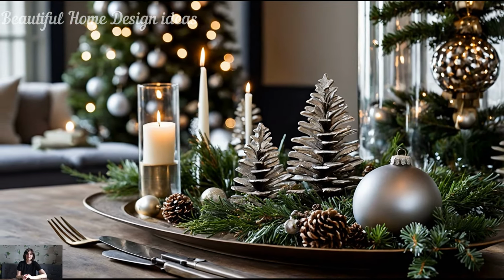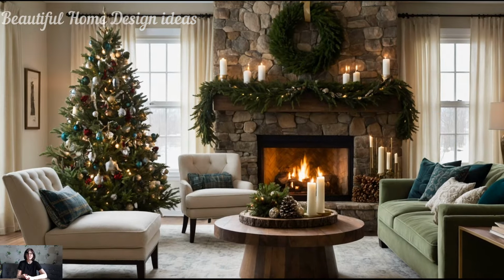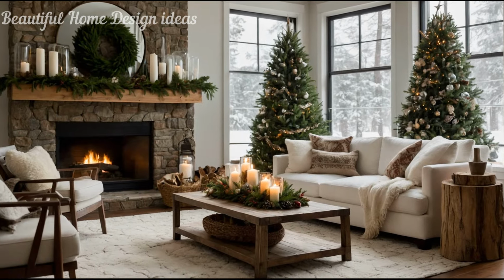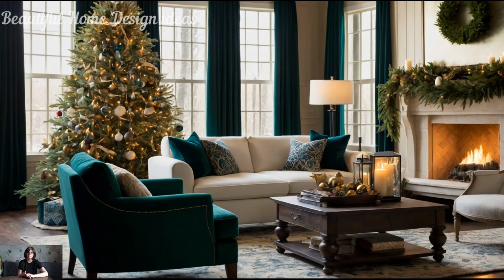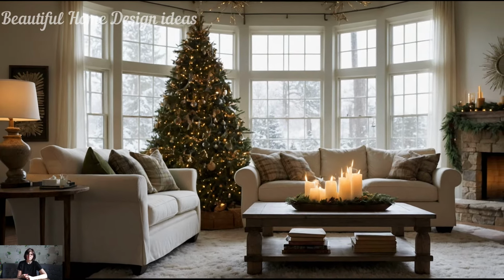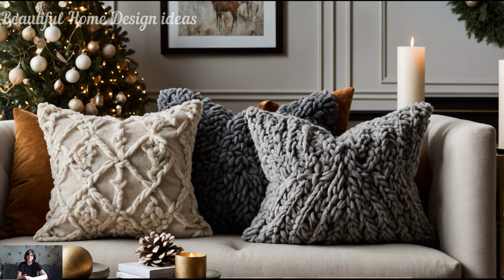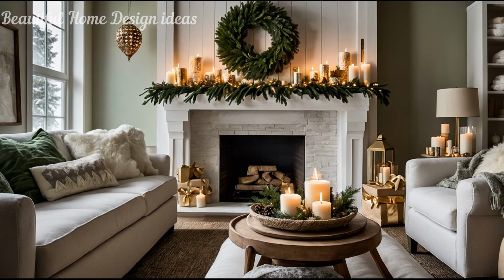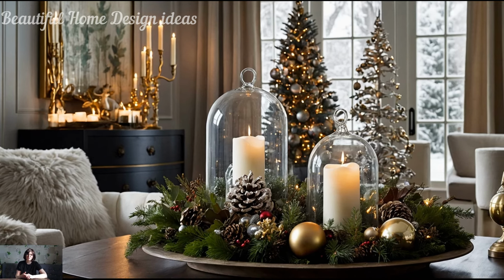Top 5 Christmas Decor Trends 2024: Transform Your Home with Festive Elegance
Get ready to elevate your holiday spirit with the **top Christmas decor trends for 2024**! In this video, we’ll explore the latest ideas and styles that will transform your home into a festive haven. From **sophisticated color palettes** and **luxurious materials** to **eco-friendly decorations** and **minimalist designs**, discover how to infuse elegance into your Christmas decor while embracing the joy of the season.

We’ll highlight key trends such as **metallic accents**, **natural elements**, and **layered textures** that create warmth and charm in your space. Whether you prefer a classic look or a modern twist, these decorating ideas will inspire you to craft a stunning holiday atmosphere that reflects your personal style. Get ready to impress your guests and make your home feel truly festive!